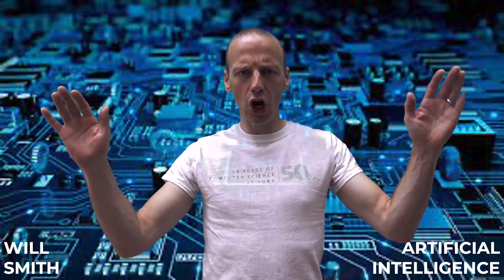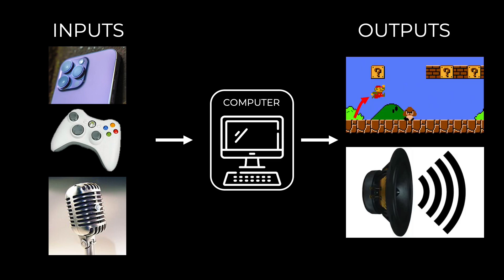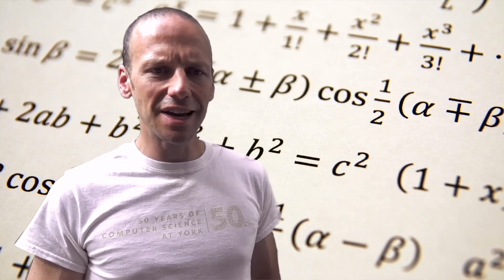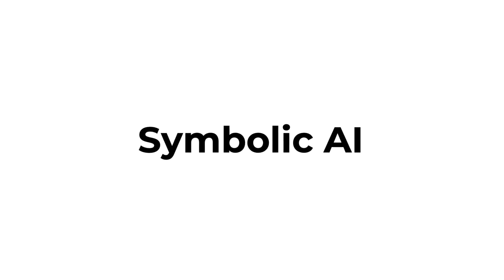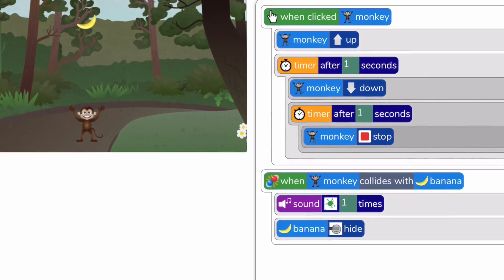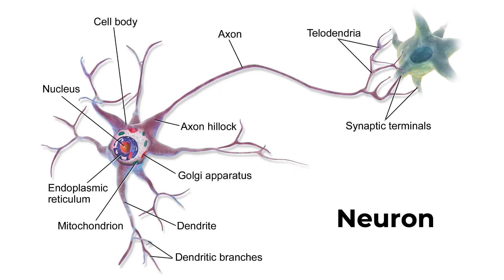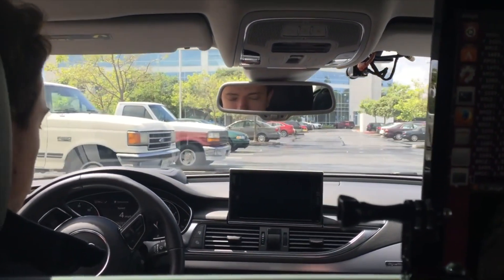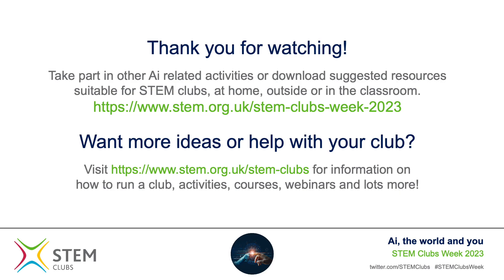Introduction to Artificial Intelligence, Dr Will Smith, University of York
Will Smith takes us on a journey from the first computer and programming to what we mean by Artificial Intelligence and Machine Learning. Breaking it down into easy to understand concepts helping to demystify what we mean and understand by 'AI'.

Will is a Computer Scientist at the University of York, we recommend watching this video before watching the Demystifying AI and Ethics Debate.

This video is part of a series of content put together for STEM Clubs Week 2023 - AI, the world and You. Covering themes such as Demystifying AI and the Ethics of AI, AI and Us, AI and Health, AI and Entertainment and AI and Transport. Looking at our own interactions with AI and Machine Learning to understand how it is used in the world around us and its potential future. Find out more about AI by watching the rest of the collection.

STEM Learning has a wealth of Computing, Digital and AI related CPD, resources and activities for schools to engage with such as